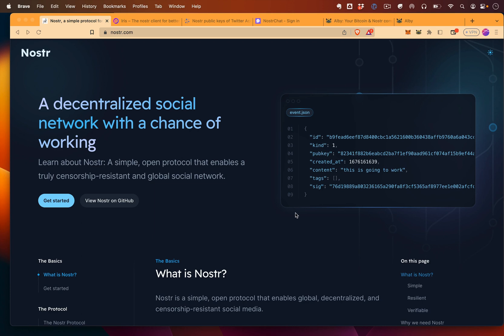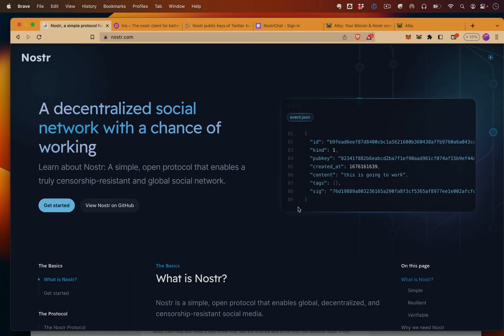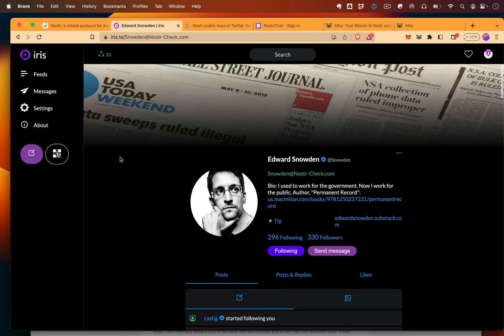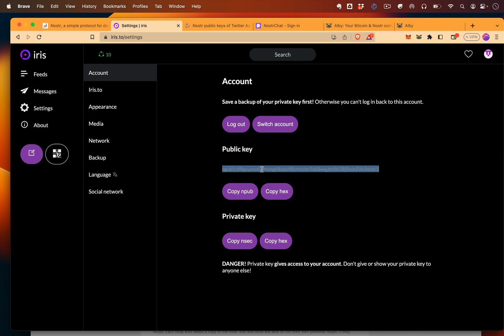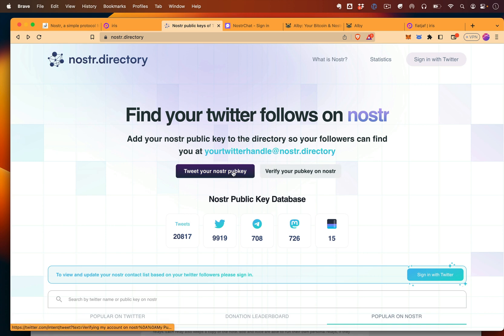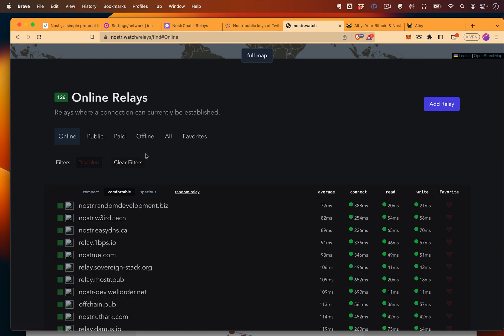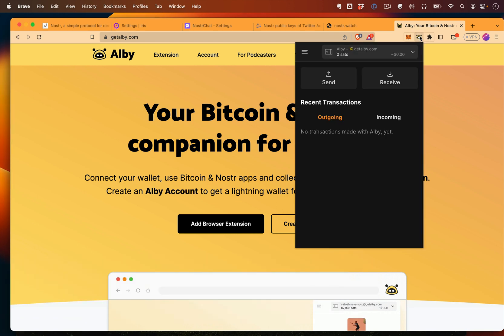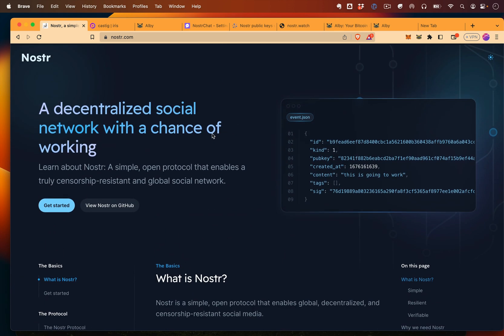How To Get Started With Nostr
In this video I'll show you how to get started using Nostr.